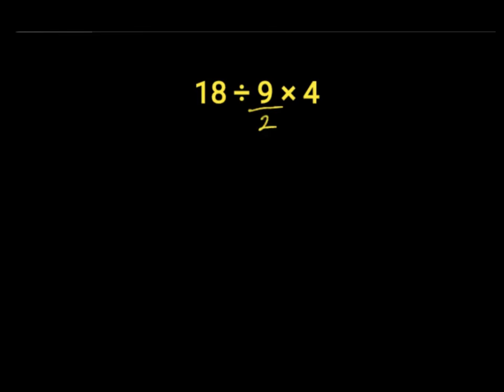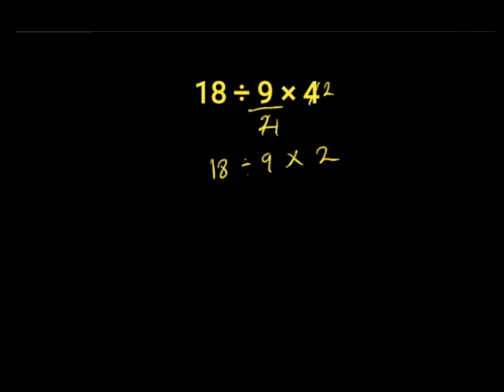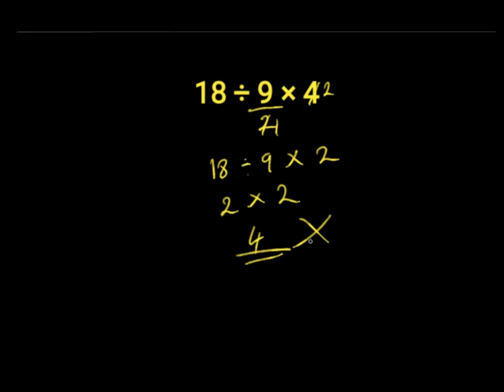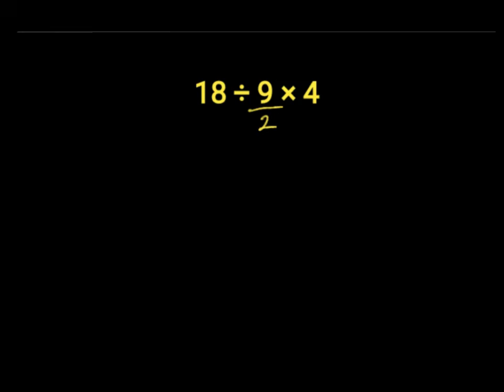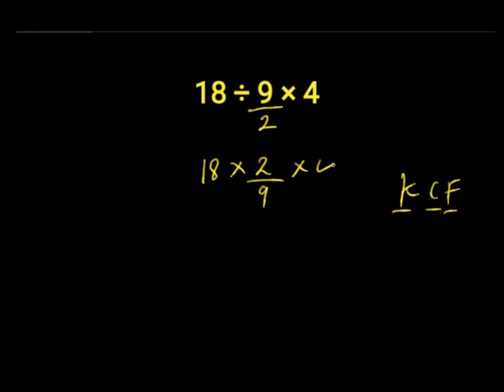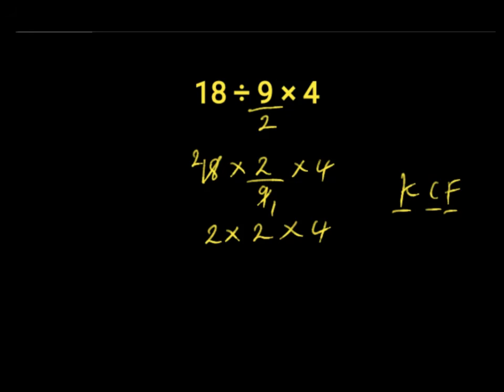Only 5% Get This Math Problem Right!